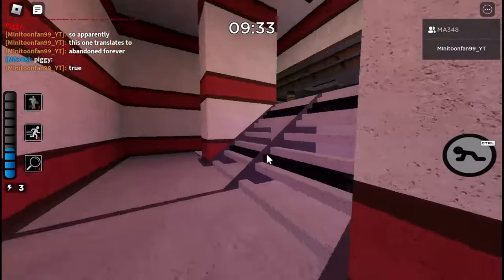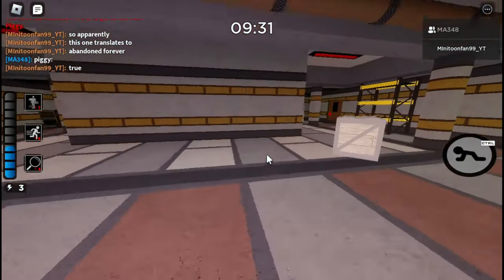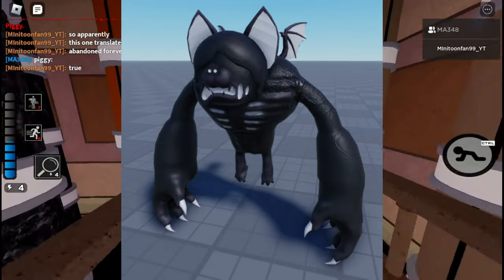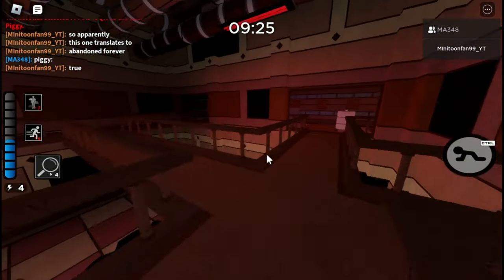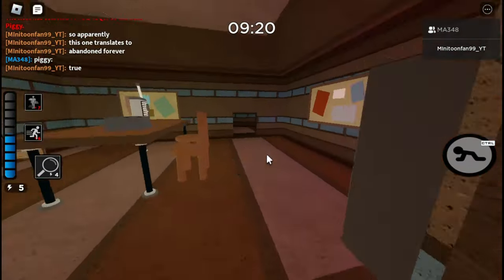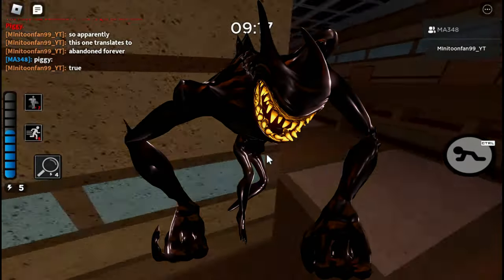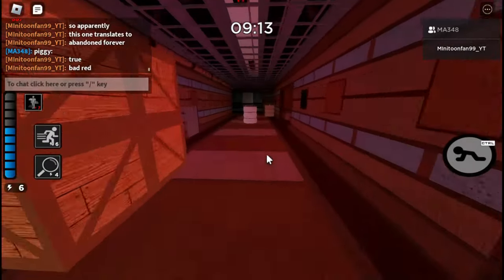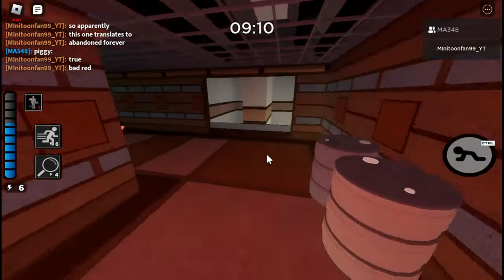They're BACK.... (Piggy New Chapter Bot Leaks)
Anyways, I'm Minitoonfan99, just some guy who makes videos about everything to do with roblox piggy as a whole. Whether that's piggy fangames like piggy branched realities, or a new trick to piggy build mode, you can find anything to do with roblox piggy, on this channel, including book 1 and 2 and the lost book and intercity and all of that.

Occasionally, my friend, Mr Noah, live streams on this channel playing build mode maps, as well as any other major piggy events there too, so join in sometime if you can.  As of right now, I'm hosting a build mode tournament with lots of content creators participating.

Every now and then, I may even join other youtubers like bananamin and that weird piggy player, or even people like thinknoodles, kreekcraft and PGHLFilms, or even optikk as well in game. My content on this channel is comparable to others like MA348 or whatsup9987 or ErnieC3 in terms of build mode content where I try to create the best new build mode custom events. There are tutorial videos i also upload on games like piggy branched realities, as well.